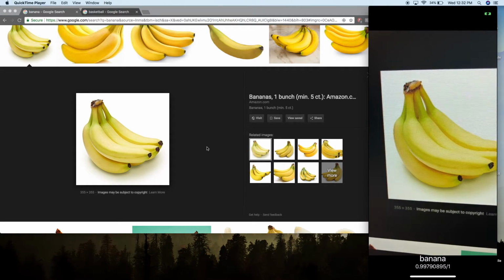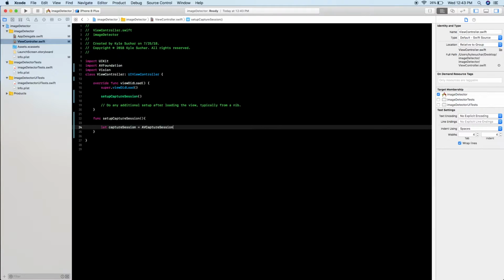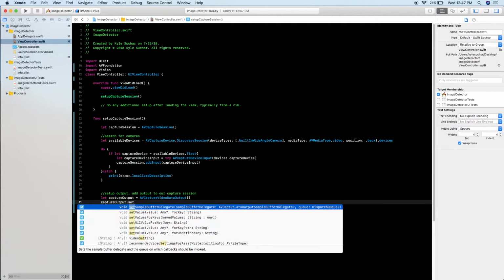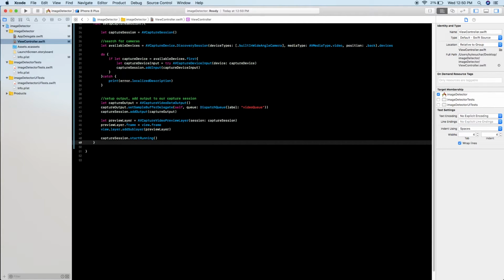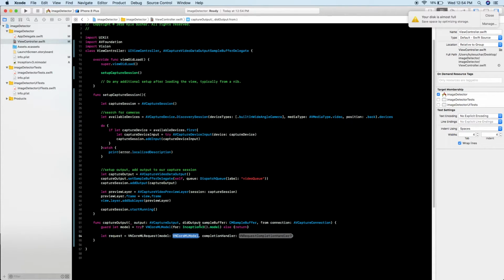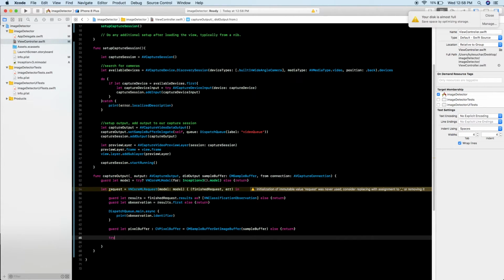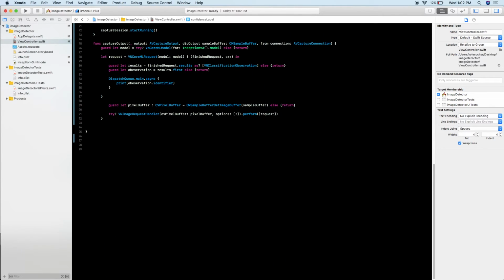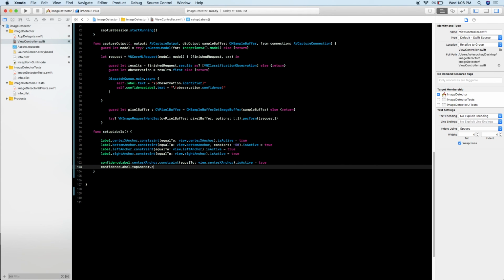Machine Learning in Swift || Image Detection With Camera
Learn the basics of implementing a machine learning model into your swift app. You will learn how to detect images/objects using your phone camera